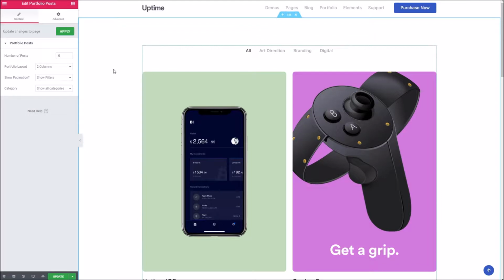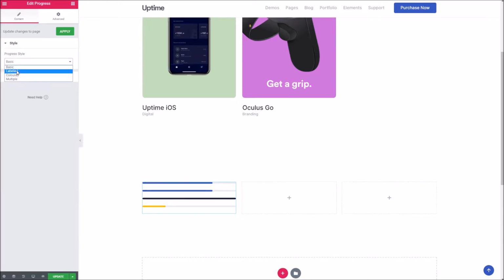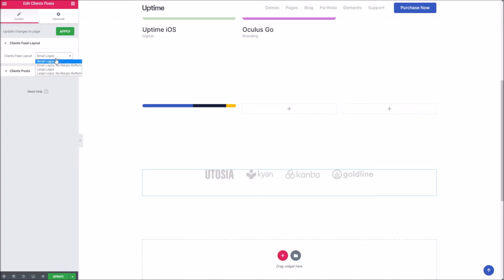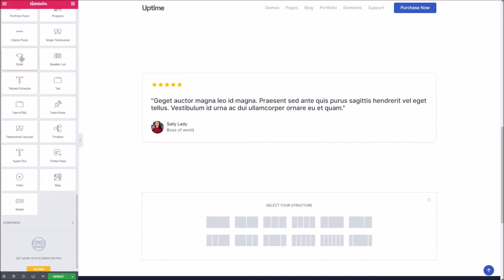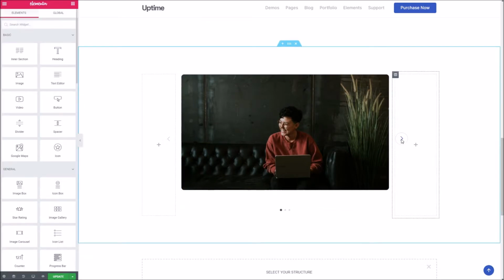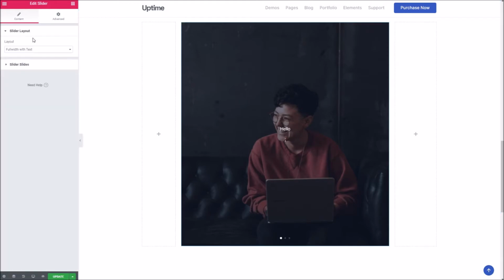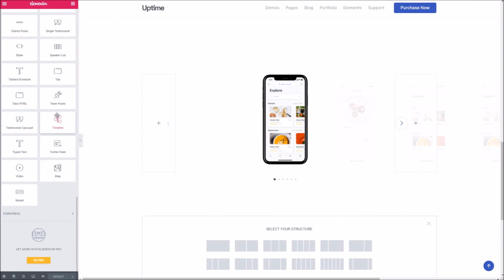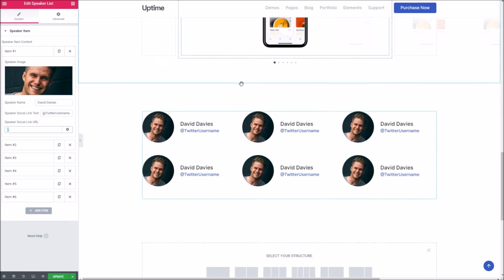Uptime WordPress Theme - Portfolio, Progress, Clients, Single Testimonial, Slider and Speaker Blocks